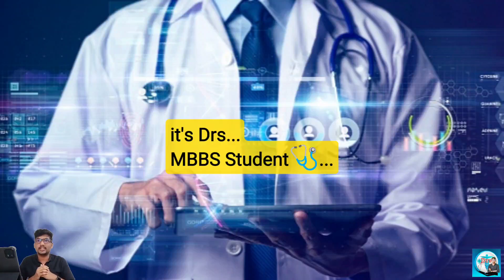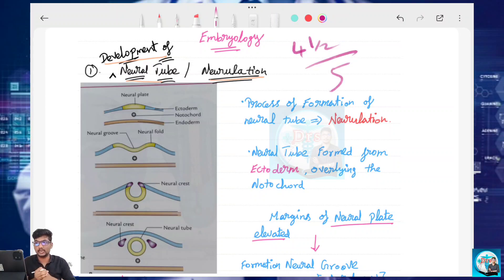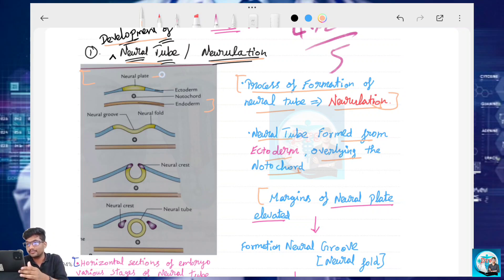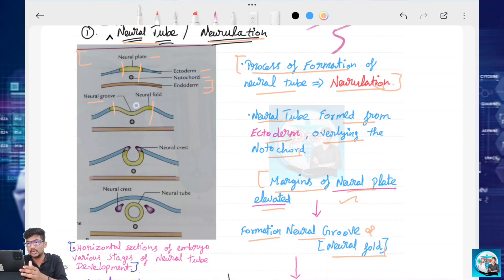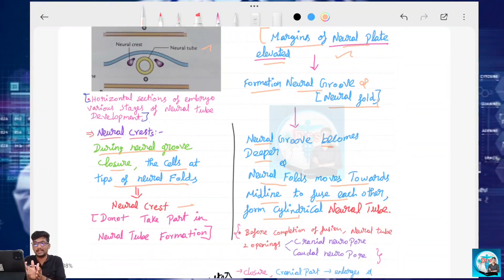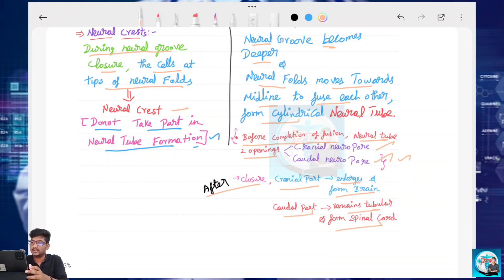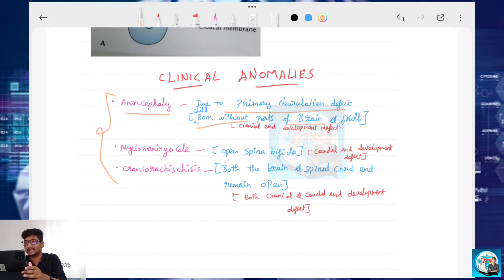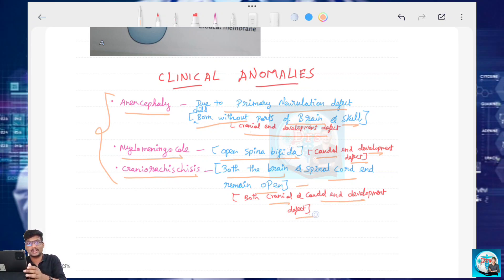DEVELOPMENT OF NEURAL TUBE IN TAMIL|EMBRYOLOGY SERIES -1|Drs Medico Handwritten Notes[EASY TO LEARN]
NOTE - See this Video at 720P(For Better Experience).
👉🏻Important Points Need to Mention👇🏻
📌"This occur at 3rd & 4th Week of Intra Uterine Life".
📌Spina bifida is a birth defect in which an area of the spinal column doesn't form properly, leaving a section of the spinal cord and spinal nerves exposed through an opening in the back.

is this video is Useful?
Plz Give ur Feedback...

Hello Friends
it's Drs 💖
MBBS Student 🩺
Thankyou ✨
         - Drs & Drs Team💖.